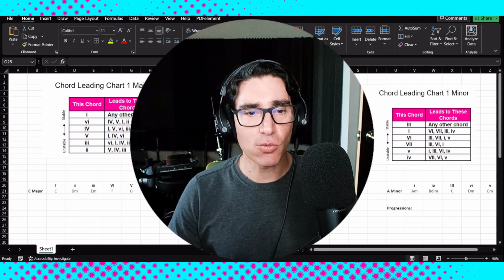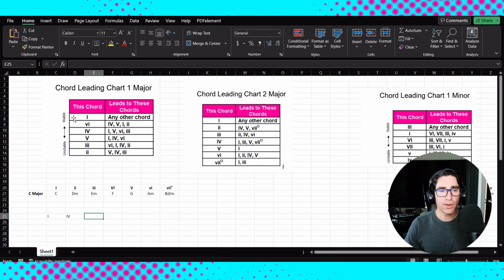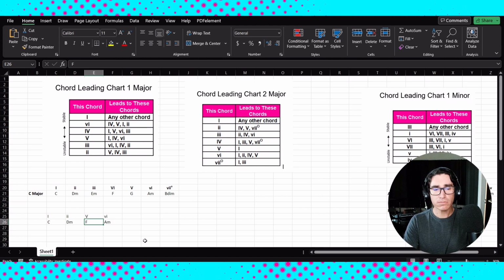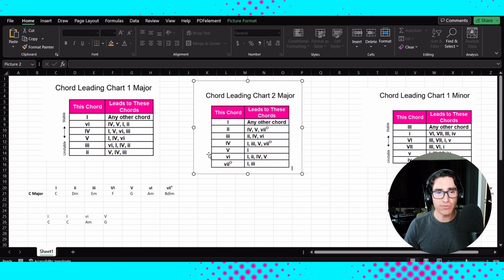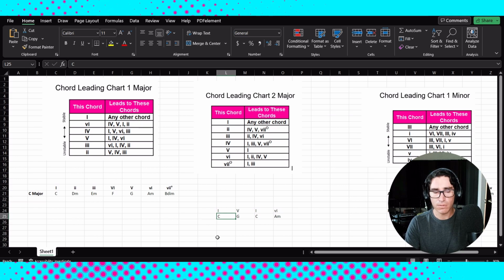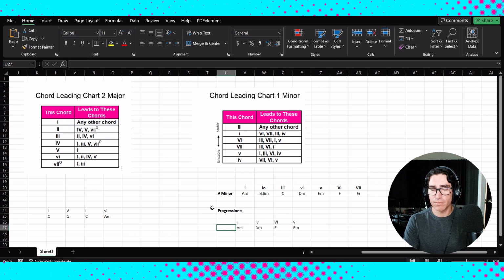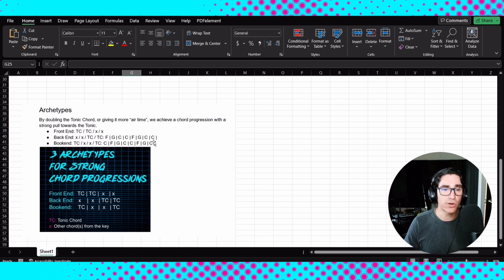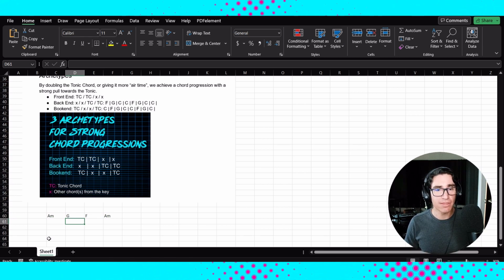Synthwave Chord Progression Secrets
Your Dreamwave journey starts here—download the 'Dreamwave Made Simple' guide for free and make music that stands out.

✅ If you’re looking for support and inspiration to become a better synthwave producer, then join our global community on Discord.

In this synthwave tutorial, we'll dive deep into the world of music theory and explore the chord progressions that define the synthwave sound.

From the nostalgia-tinged sounds of the 80s to the modern, retro-futuristic vibes of today's synthwave producers, we'll cover it all.

Learn how to craft synthwave chord progressions that will make your tracks stand out, and get ready to take your music production skills to new heights.

Whether you're a seasoned synthwave producer or just starting out, this video is packed with valuable insights and practical tips to help you improve your craft.

So, what are you waiting for? Dive in and discover the secrets of synthwave chord progressions.

The charts and tools I presented in this video are included in the "Synthwave Composer Tools" PDF that can be downloaded for free from my website (no email or signup required). I plan on updating it frequrently.